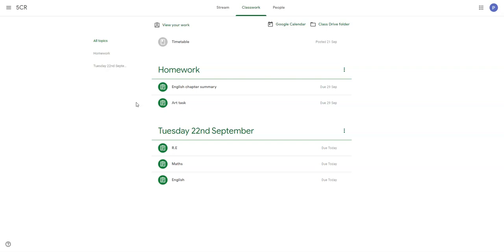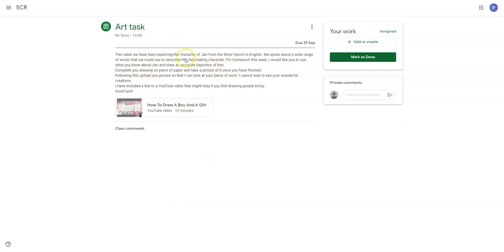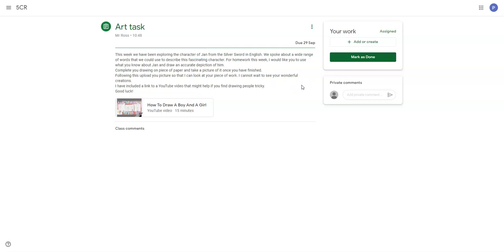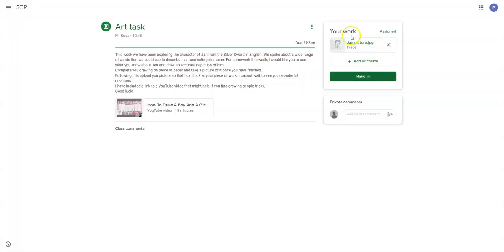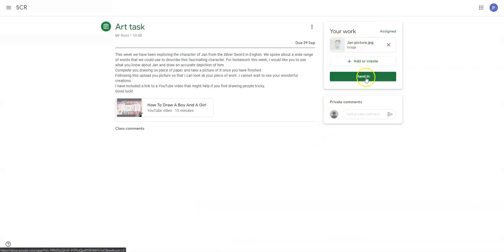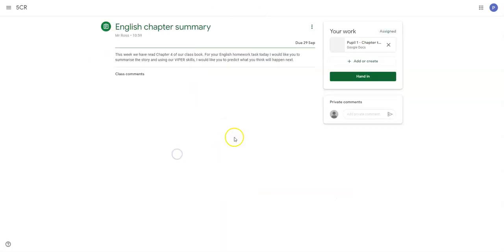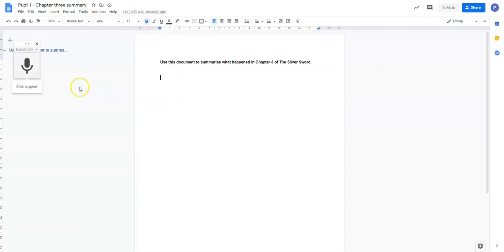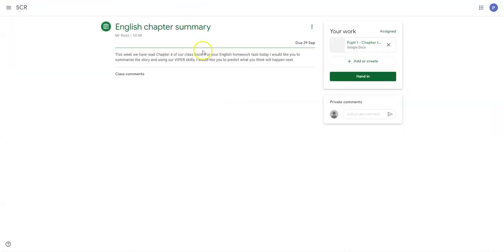Uploading pictures to Google Classroom and using voice dictation in Google Docs.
Mr Ross shows how to upload photos as part of an assignment and explains how to use the voice typing tool in Google Docs.